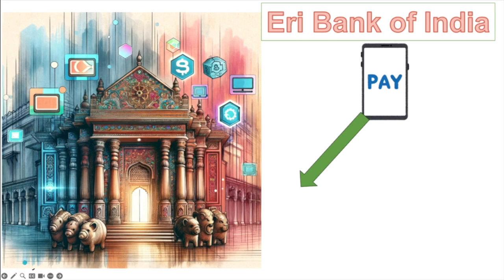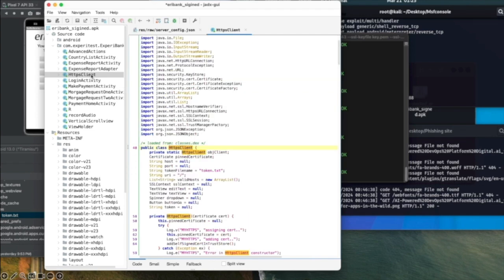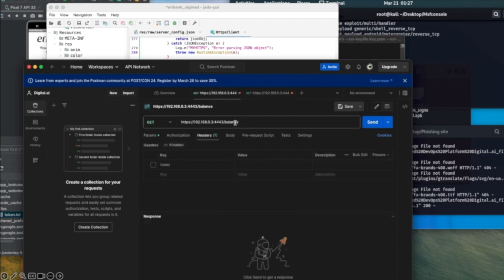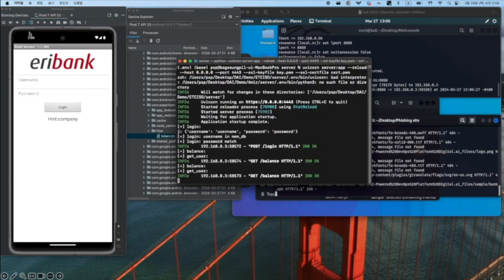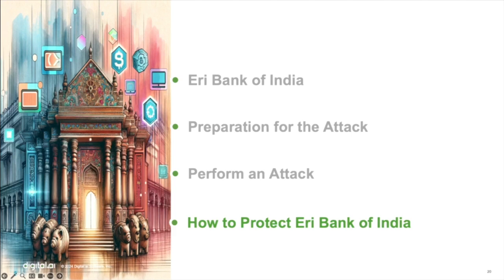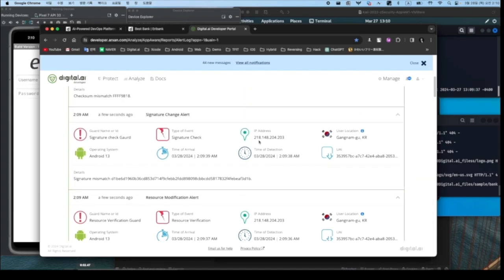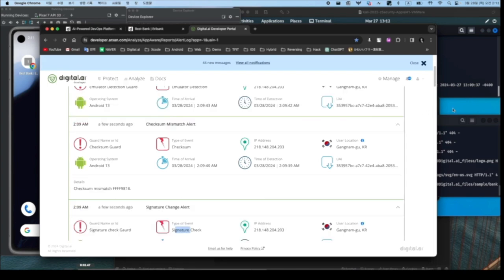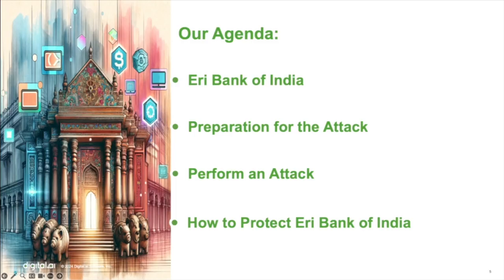Securing the Future of Digital Banking with Digital.ai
Discover how Digital.ai Application Security protects mobile banking apps. In this demo, you’ll gain valuable insights into:

- Proactive strategies to prepare for attacks
- Insights into threat actor tactics
- Proven methods to strengthen financial app security